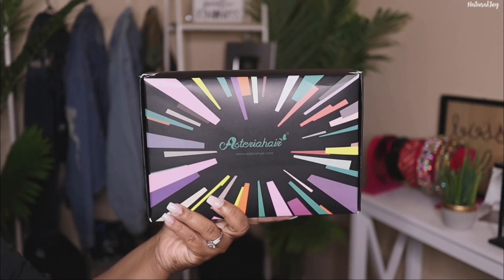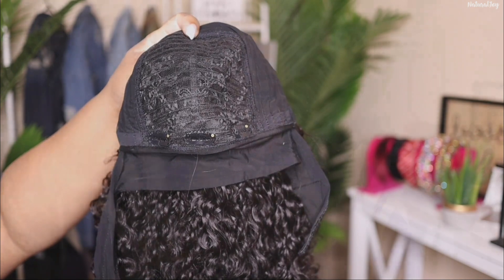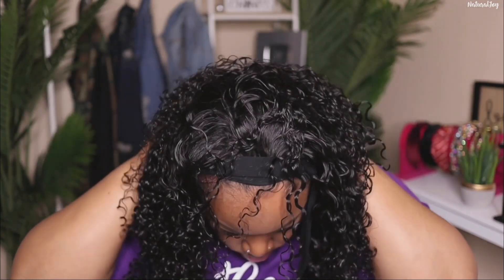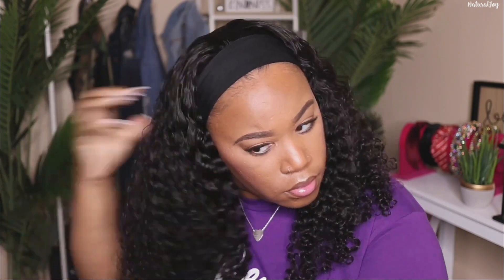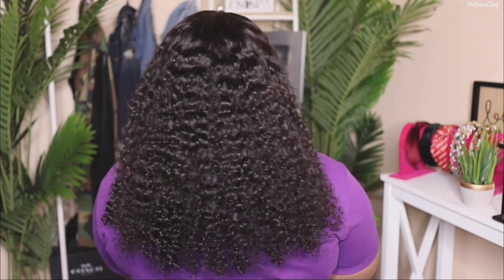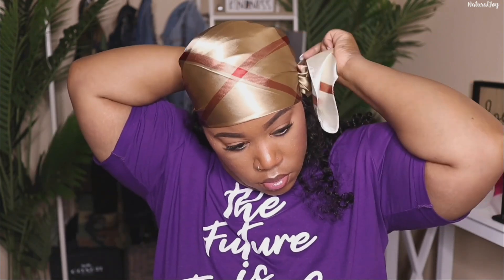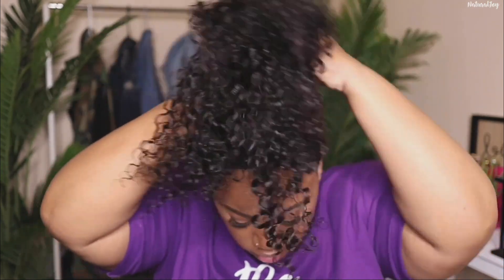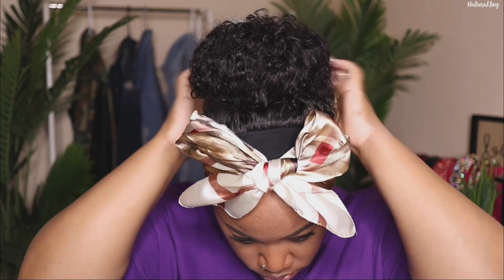Best Curly Hair For Summer 🤔 | Beginner Friendly, No Glue Needed 🙅🏽‍♀️ | Asteria Hair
Ruby Kisses Powder:

Deep Waver:

Babyliss Flatiron:

Kipozi Flat Iron:

Affordable HotComb:

Wand Curler:

Mini Blow Dryer:

Wig Stand:

Aussie Moist Shampoo & Conditioner:

Sleek & Shine Serum:

Curl Cream:

spray Bottle:

Bleaching Powder:

lotta body curl mousse:

She is bomb fuse foam:

Olive oil fix it spray:

Bed Head Super Hold Spray:

Got2b High Hold Spray:

Wax stick:

Ebin New York Spray: